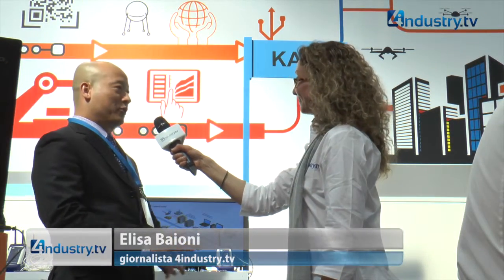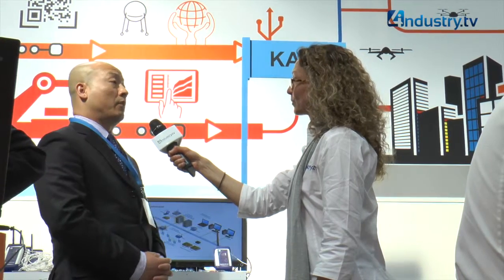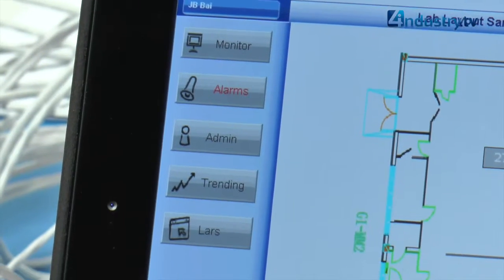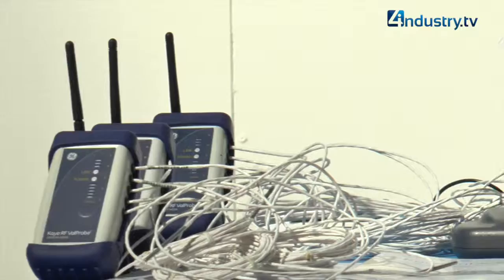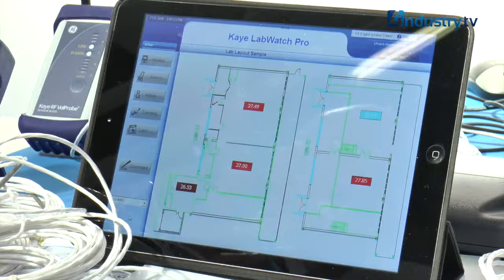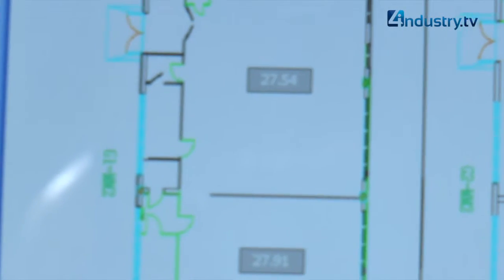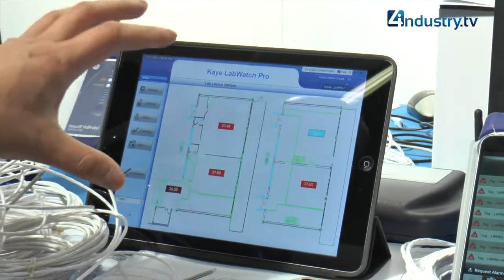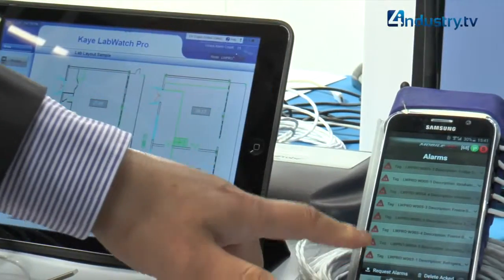4industry.tv - Pharmintech 2016 - Kaye - Amphenol - Jiambo Bai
4industry.tv a Pharmintech 2016, l'appuntamento internazionale dedicato alla filiera tecnologica per l'industria farmaceutica, parafarmaceutica e nutraceutica che festeggia quindici anni in ottima salute. Intervista Kaye - Amphenol - Jiambo Bai.